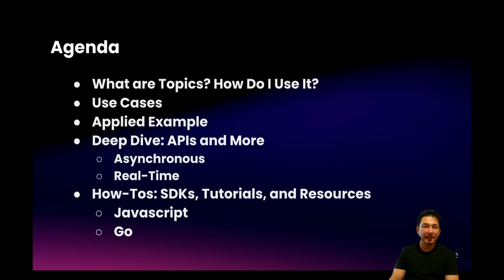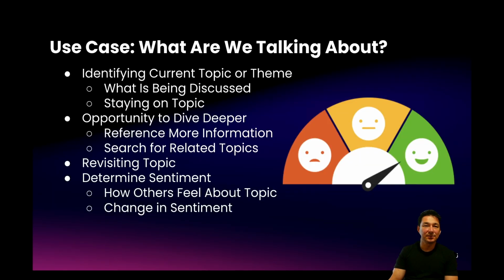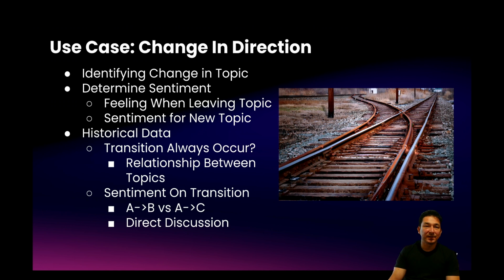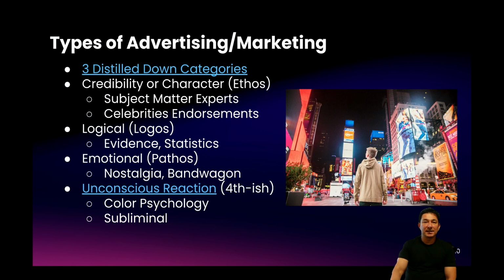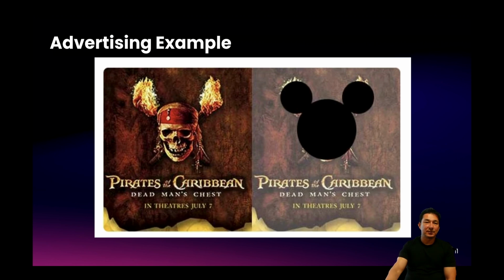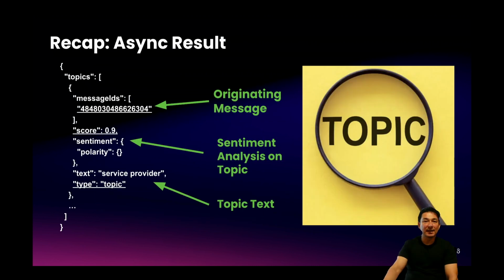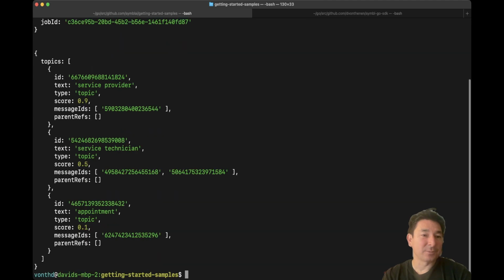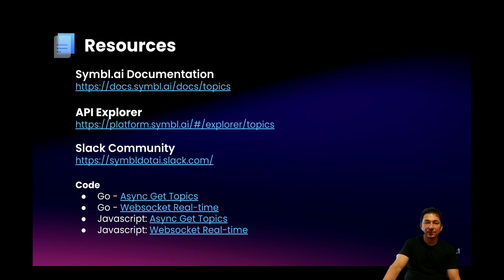Training Series: Topics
This video covers Symbl.ai's Topics feature and some things you need to note to utilize it effectively. We will discuss various real-world use cases and then use them in a real-world example. Next, we will do a deep dive and cover some APIs as they relate to topics. Finally, we will cover How-To's, as in how to build applications and solutions using the SDKs. Plus, have tutorials and more resources.

Chapters:
00:00 Intro
00:14 Agenda
00:47 What are Topics?
02:04 Use Cases
04:13 Applied Examples
09:01 Deep Dive, APIs and More
09:51 Demo
12:34 How-Tos, SDK, Tutorials and More
13:39 Outro